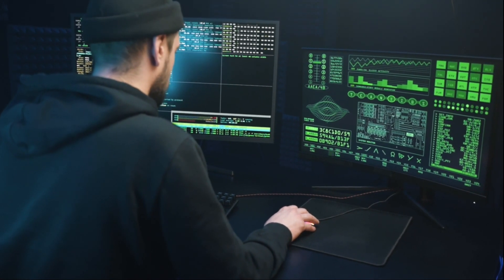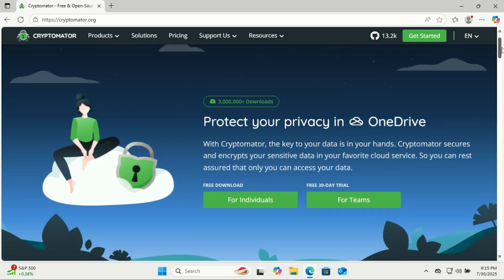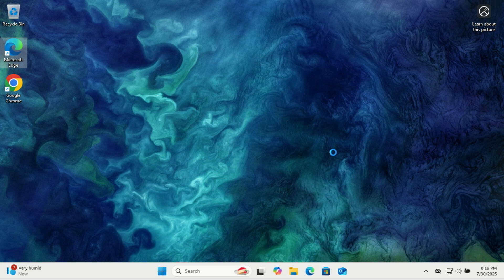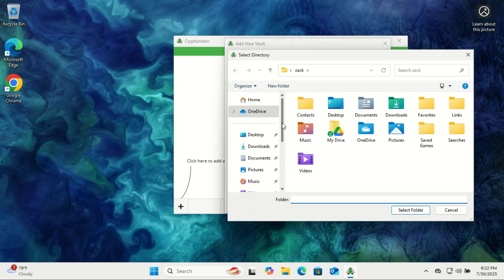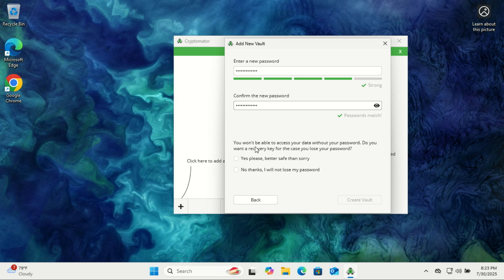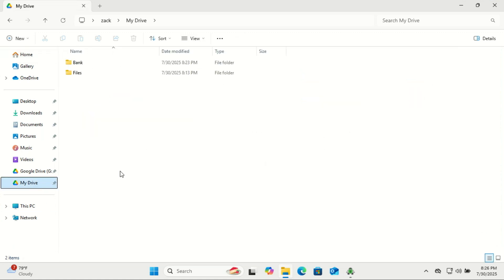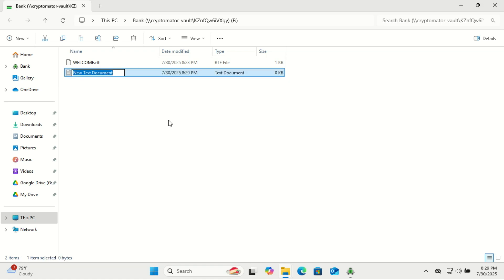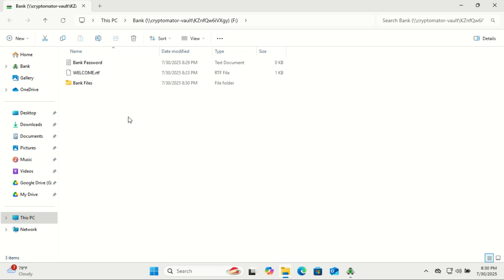Encrypt Your Cloud Files with Cryptomator – Full Setup Guide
🔐 Want to keep your cloud files private? In this video, I’ll show you how to encrypt your files before uploading them to Google Drive, Dropbox, OneDrive, or any other cloud service using Cryptomator — a free, open-source encryption tool.

Whether you're storing personal documents, sensitive work files, or just want peace of mind, Cryptomator lets you take full control of your data security — and it’s surprisingly easy to use!